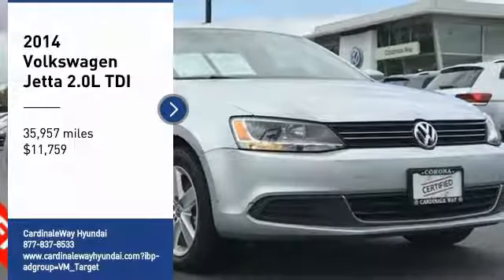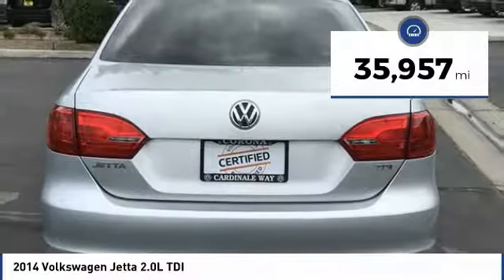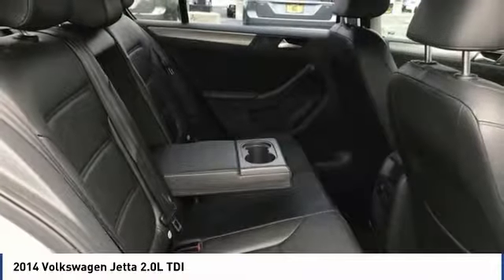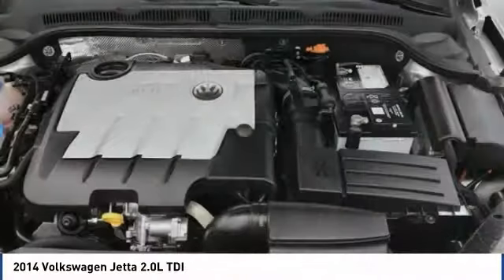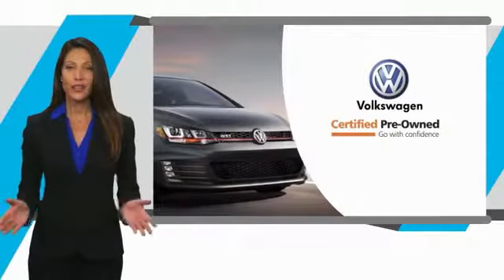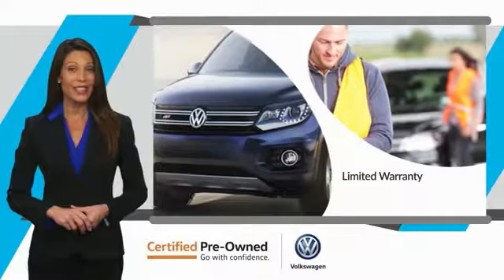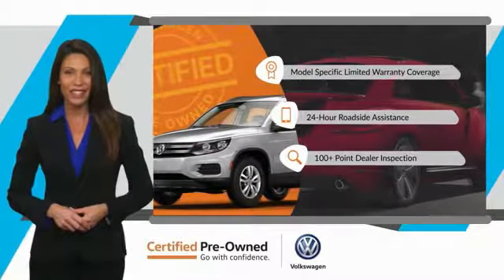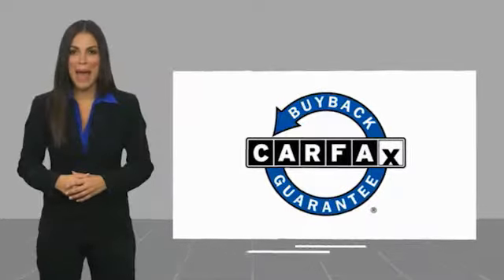2014 Volkswagen Jetta 2014 Volkswagen Jetta 2.0L TDI FOR SALE in Corona, CA VP3682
2014 Volkswagen Jetta 2.0L TDI

CardinaleWay Hyundai
2525 Wardlow Rd

CARFAX One-Owner. Certified. Silver 2014 Volkswagen Jetta 2.0L TDI   CERTIFIED   FWD 6-Speed DSG Automatic with Tiptronic 2.0L TDI Diesel Turbocharged CLEAN CARFAX, SUPER LOW MILES,    MANAGER SPECIAL   , ONE OWNER,    CERTIFIED   , BLUETOOTH, MP3 CAPABLE, Jetta 2.0L TDI   CERTIFIED  .  Inland Empire, Corona, Riverside, Ontario, San Bernardino, Chio, Chino Hills, Norco, Orange County, Yorba Linda 92882. Odometer is 1343 miles below market average! 30/42 City/Highway MPG  Volkswagen Certified Pre-Owned TDI Models Details:      Roadside Assistance     Model Specific Limited Warranty, 24 Month/Unlimited Mile beginning on the new certified purchase date or expiration of new car warranty expires (whichever occurs later), 2 Years of 24-Hr Roadside Asst. Transferability See Dealer for Details     100  Point Inspection     Vehicle History     Warranty Deductible:  50   Experience the CardinaleWay difference. We develop outstanding relationships were everybody wins. Prices do not include dealer installed accessories.  Vehicle price and availability are subject to change without notice.